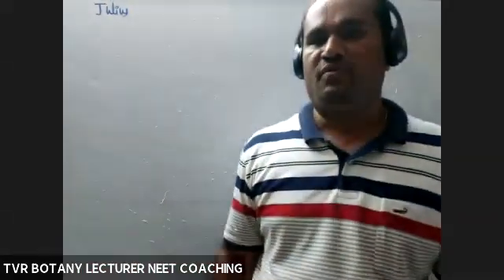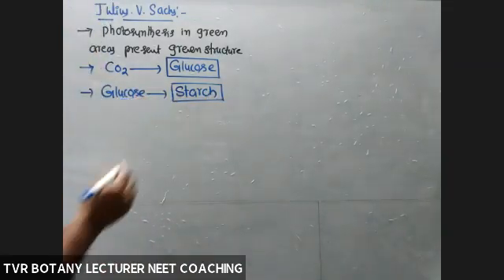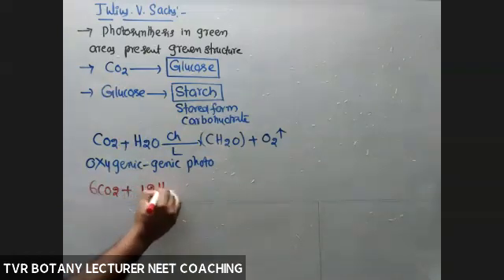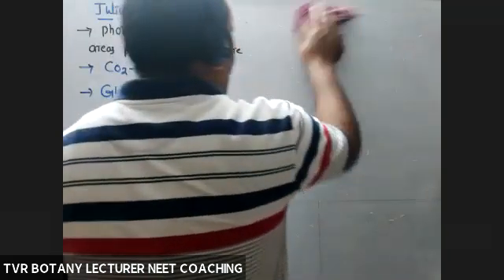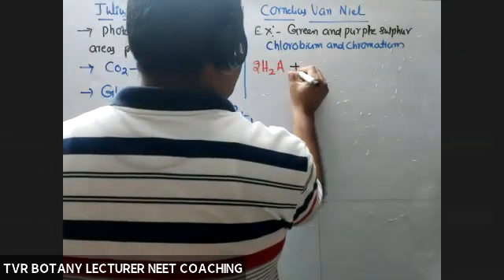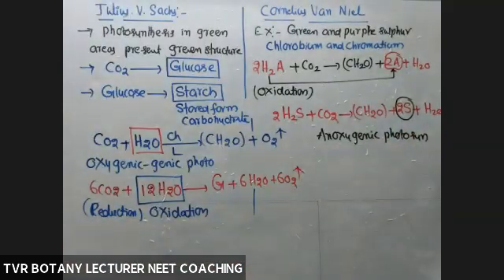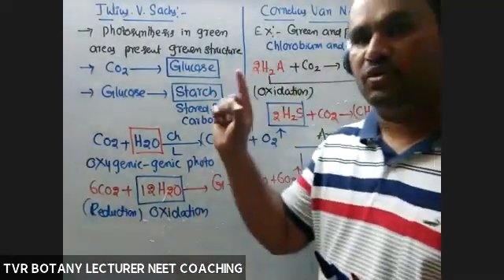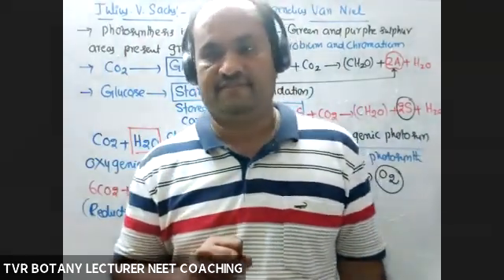Photosynthesis Early experiments part - 2